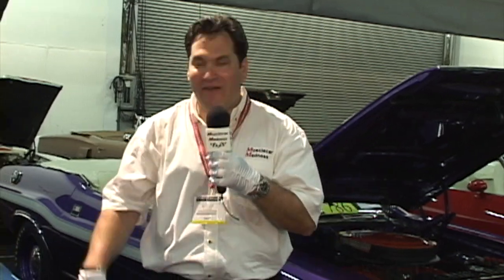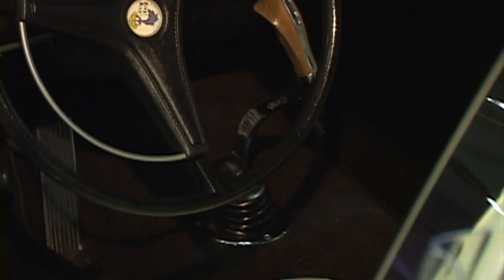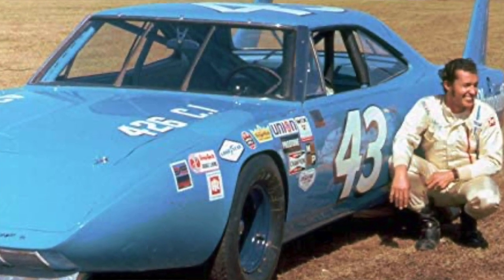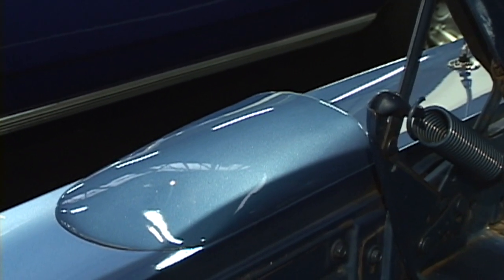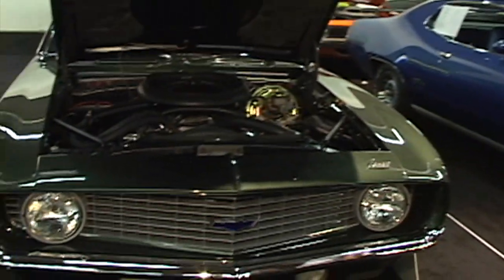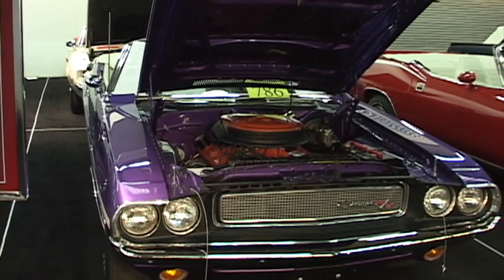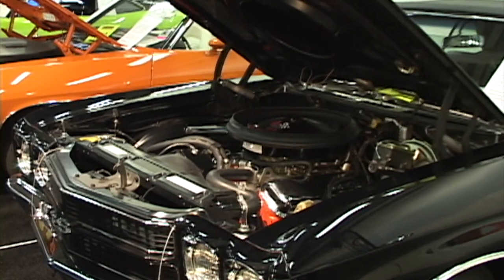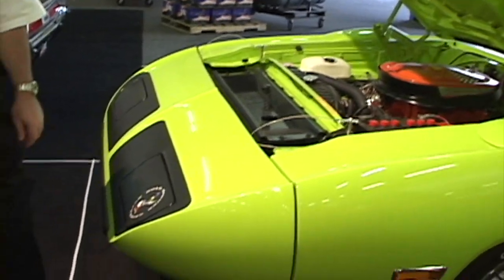1970 HEMI Superbird 4-Speed Survivor - Muscle Car Madness TV - 2006 Footage Never Aired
Very expensive and rare 1970 Hemi Superbird 4-Speed Bucket Seat car at the Rand Workman auction in New York during filming of Muscle Car Madness TV show in 2006.